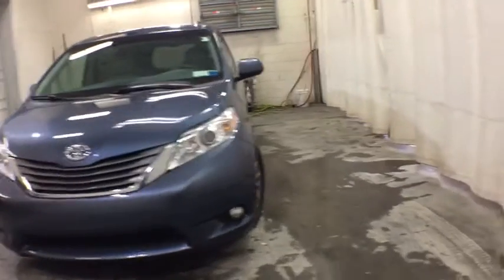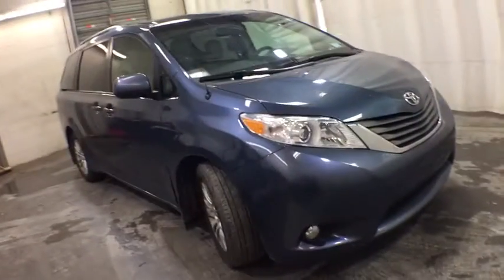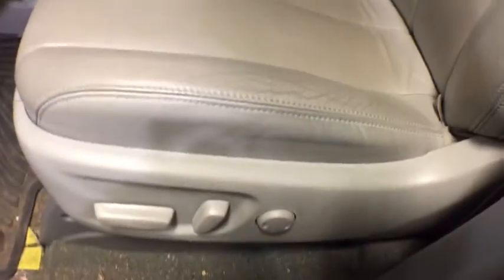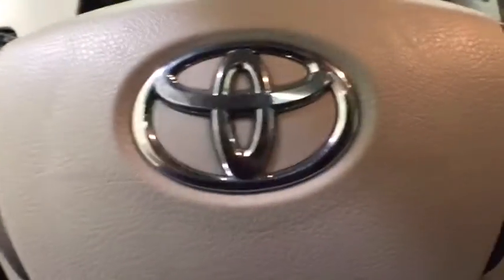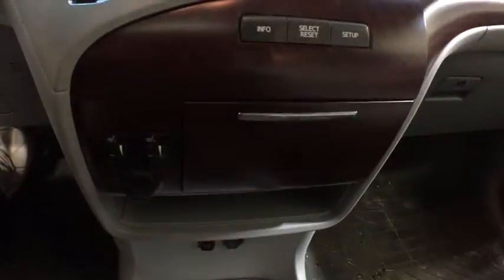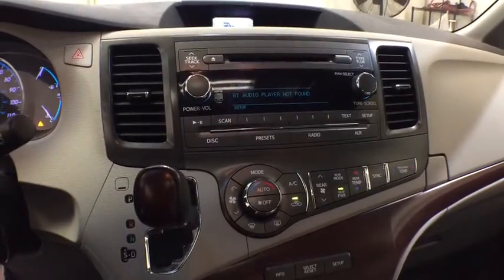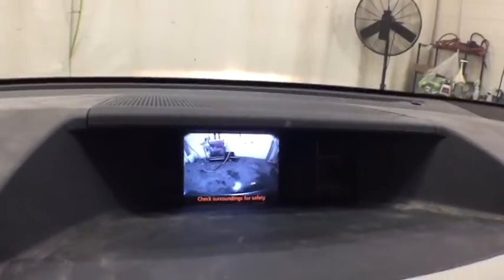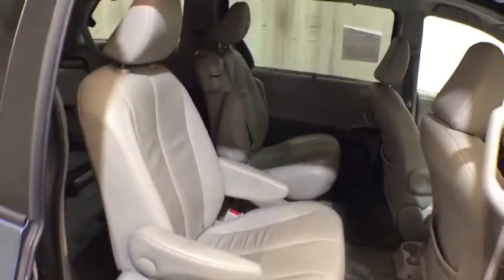2014 Toyota Sienna Troy, Colonie, Glenville, Clifton Park, Saratoga Springs, NY U72383A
Shoreline Blue Pearl Used 2014 Toyota Sienna available in Troy, New York at Carbone Subaru of Troy. Servicing the Colonie, Glenville, Clifton Park, Saratoga Springs, NY area.
2014 Toyota Sienna 5dr 8-Pass Van V6 XLE FWD - Stock#: U72383A - VIN#: 5TDYK3DC4ES449267

: EPA 25 MPG Hwy/18 MPG City! XLE trim. Third Row Seat Heated Leather Seats Moonroof Satellite Radio iPod/MP3 Input Bluetooth Back-Up Camera Aluminum Wheels LIGHT GRAY LEATHER SEAT MATERIAL Rear Air Power Liftgate. KEY FEATURES INCLUDE: Third Row Seat Sunroof Heated Driver Seat CD Player Dual Zone A/C Power Fourth Passenger Door Heated Seats. Rear Spoiler MP3 Player Remote Trunk Release Keyless Entry. Toyota XLE with Shoreline Blue Pearl exterior and Light Gray interior features a V6 Cylinder Engine with 266 HP at 6200 RPM*. OPTION PACKAGES: VEHICLE REVIEWS: Edmunds.com explains Weve long been impressed with the Siennas V6 engine which has the juice to deliver lively acceleration whether youre bopping around town running errands or getting up to cruising speed on the freeway.. VISIT US TODAY: Carbone Subaru of Troy is a premier new and used car dealership serving Albany Rensselaer East Greenbush and Watervliet region. If you want to upgrade your current ride to a new or like-new vehicle head over to Carbone Subaru today. Our dealership is located in Troy New York but our loyal customer base extends into Albany Rensselaer East Greenbush Watervliet and beyond. Horsepower calculations based on trim engine configuration. Fuel economy calculations based on original manufacturer data for trim engine configuration. Please confirm the accuracy of the included equipment by calling us prior to purchase.